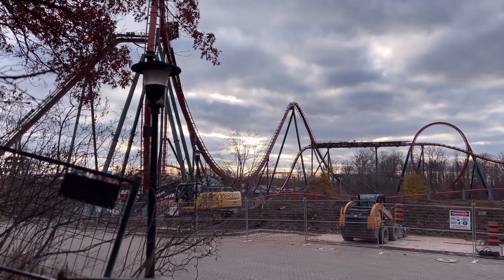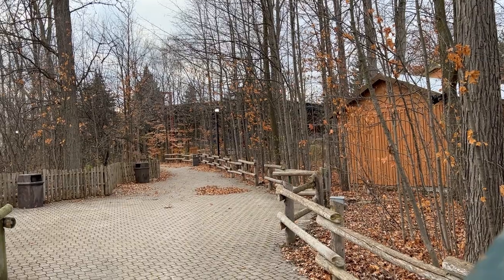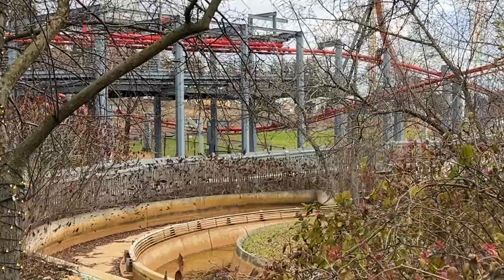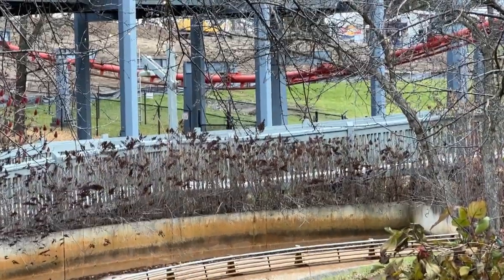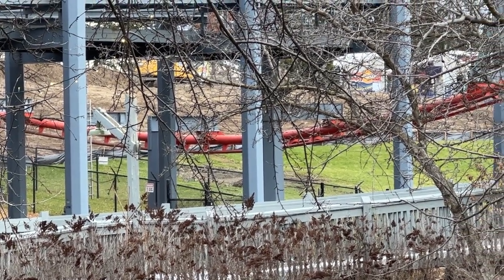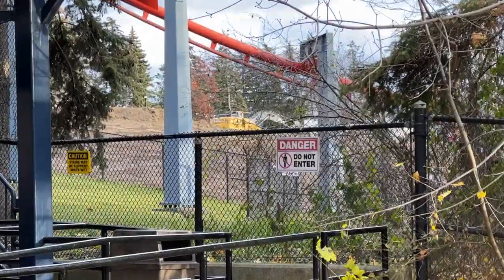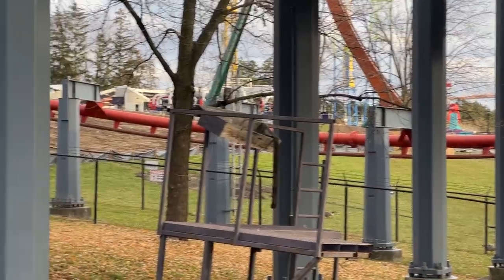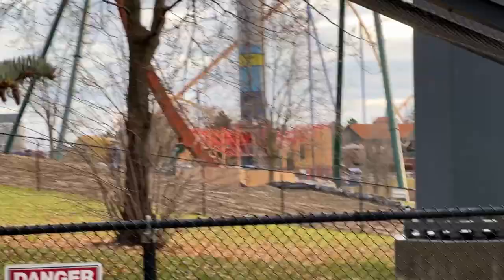Canada's Wonderland Construction Update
Rumblings of some activity over at action theatre are beginning to circulate. Could we be seeing a dark ride coming in 2023?